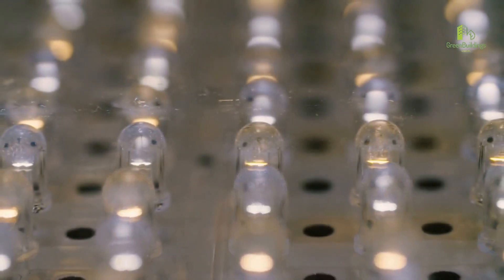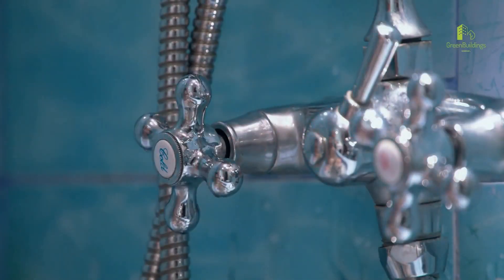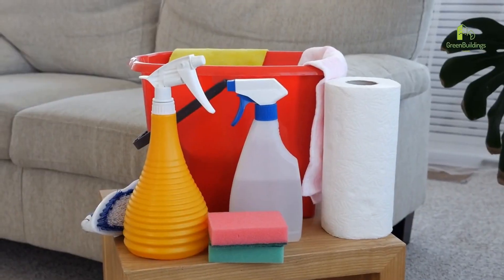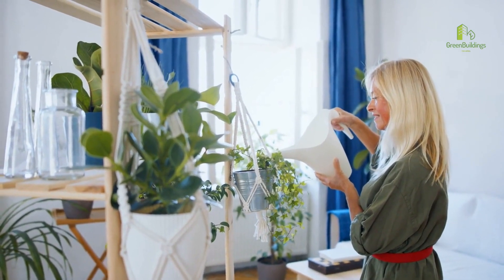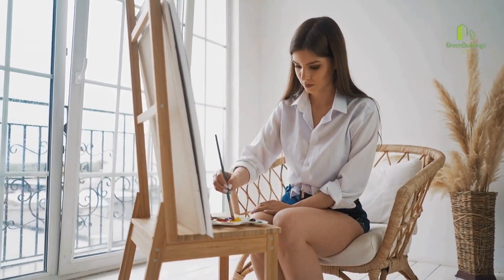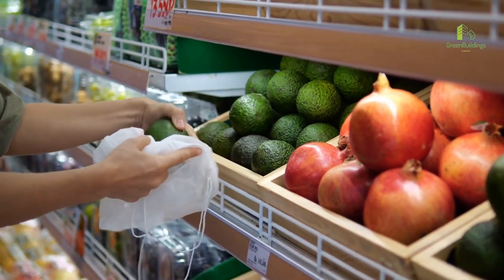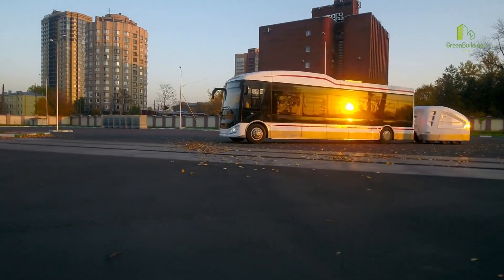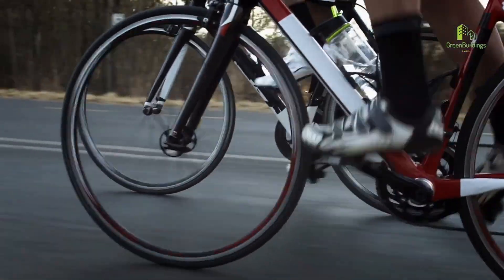MORE MONEY AND HEALTHY with Green Buildings!!! 10 ways to improve life!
Green buildings, also known as sustainable or eco-friendly buildings, are structures that are designed, constructed, and operated in an environmentally responsible and resource-efficient way. They are built with materials that are sustainably sourced, use renewable energy sources, and are designed to minimize waste and pollution.